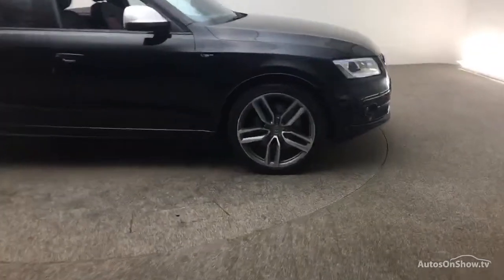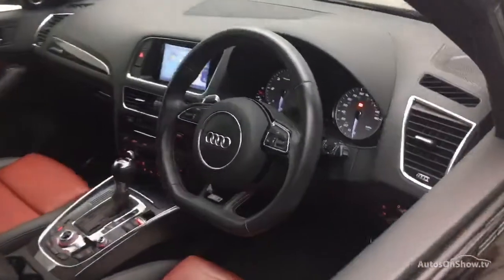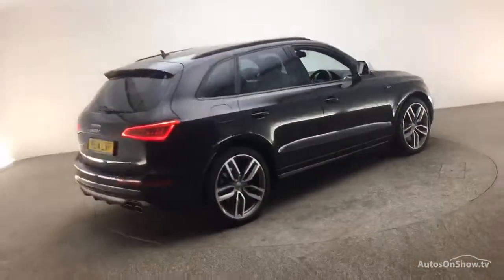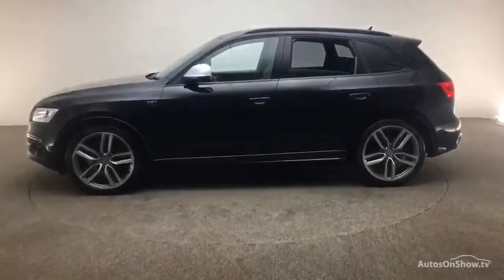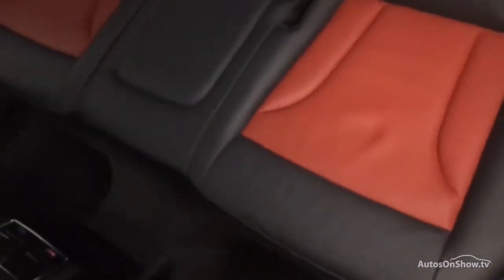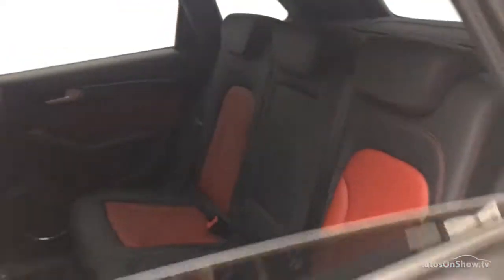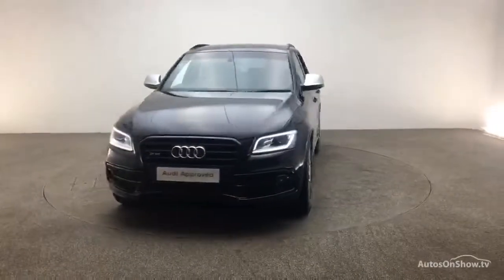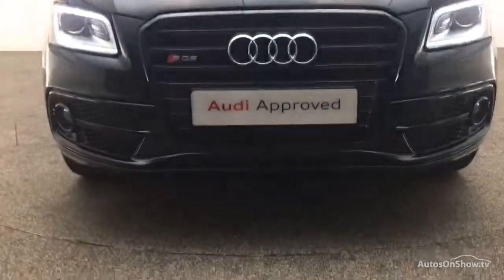AUDI Q5 SQ5 TDI QUATTRO BLACK 2014